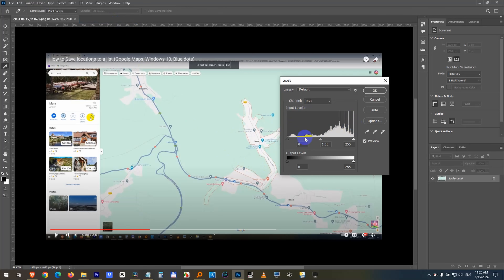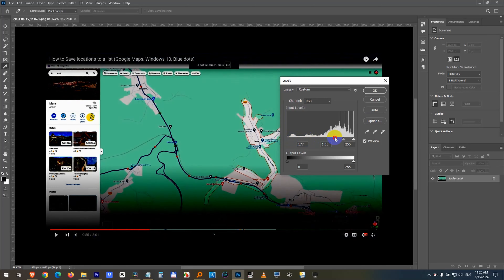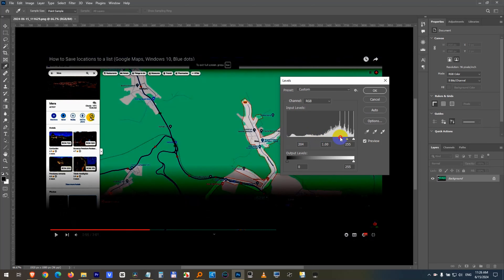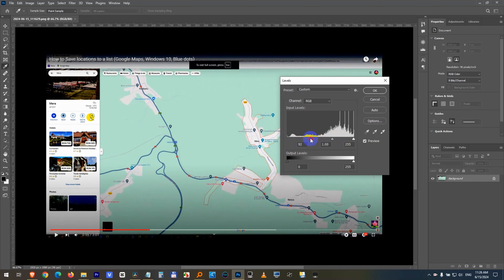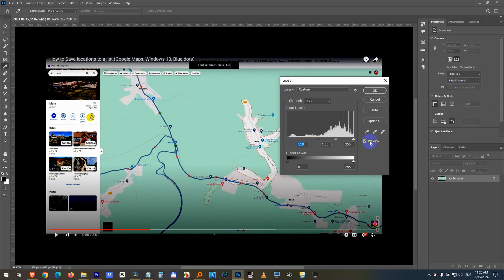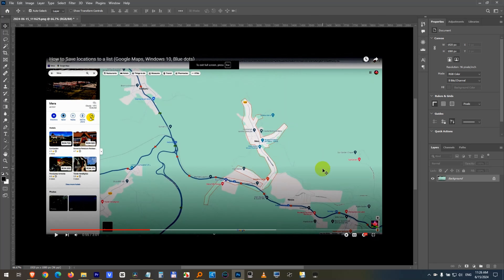How to make a picture Darker (Photoshop, Levels)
Menu: Image, Adjustments, Levels (Control + L)